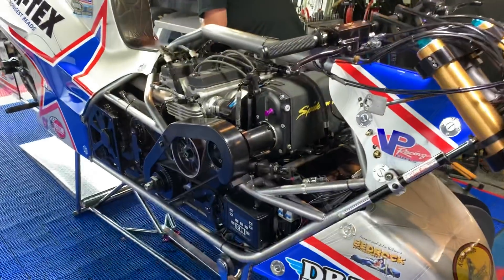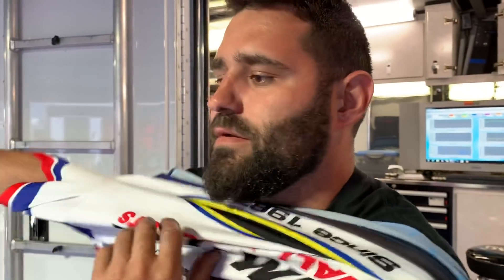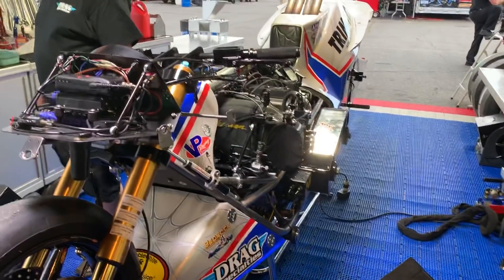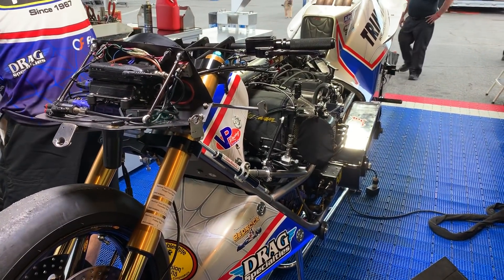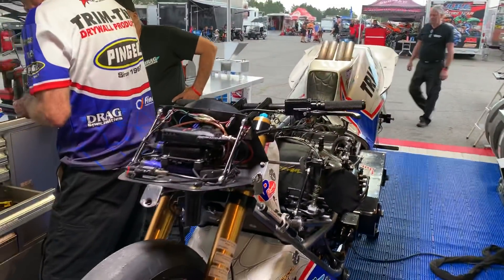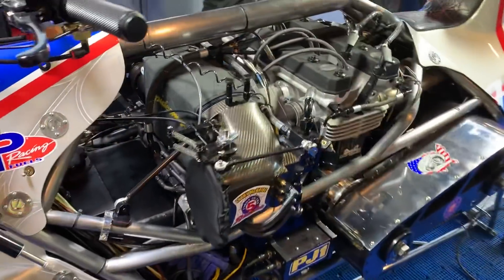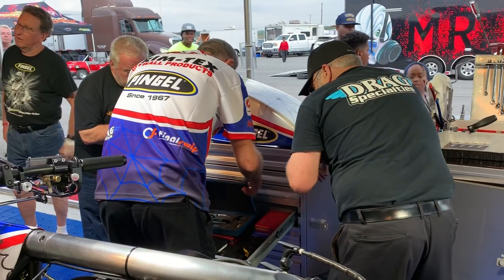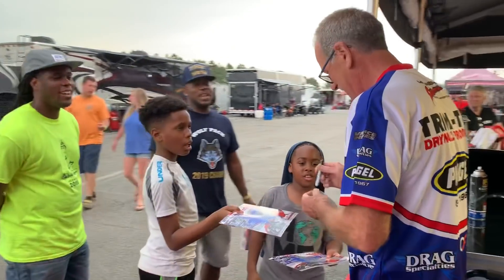Top Fuel Nitro Dragbike ADJUSTMENTS! Larry SpiderMan McBride Pit Update Heading to Final Qualifying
Larry Spider-Man McBride Pit Update Heading Into Final Qualifying. Join us in the Pit area of the world's quickest motorcycle drag racer Larry "Spiderman" McBride as he prepares to shake off some issues and go for a big number on his nitro dragbike.